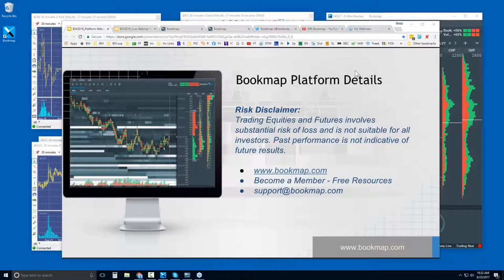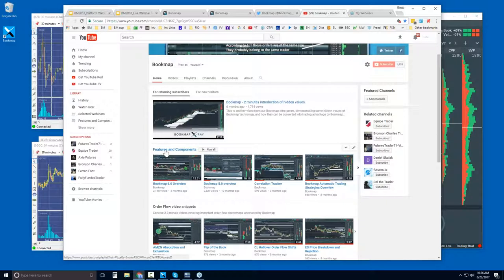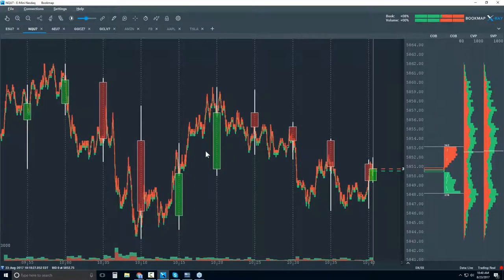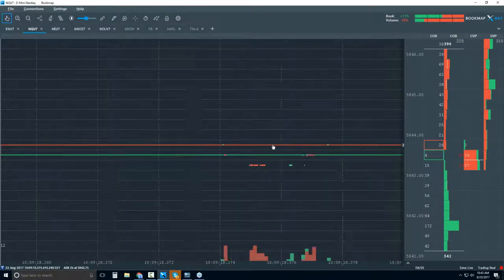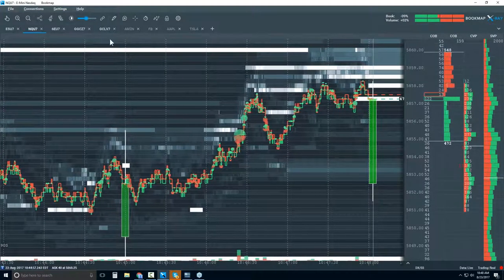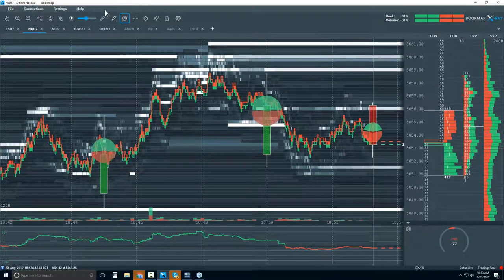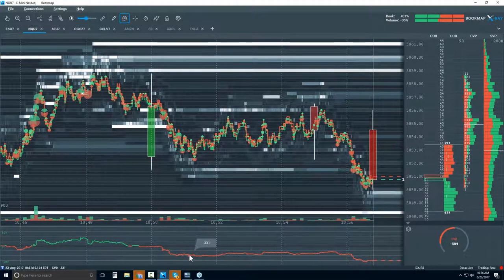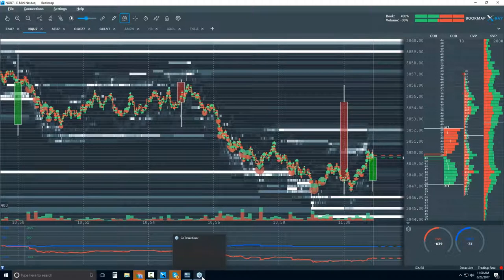2017-08-23 Bookmap Platform Details - Wed